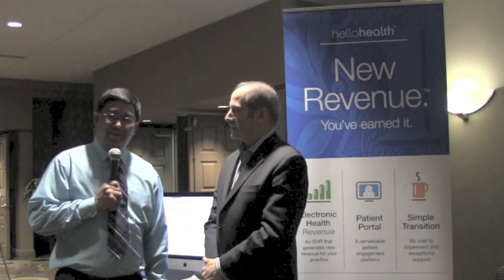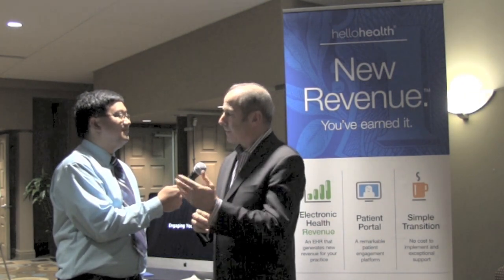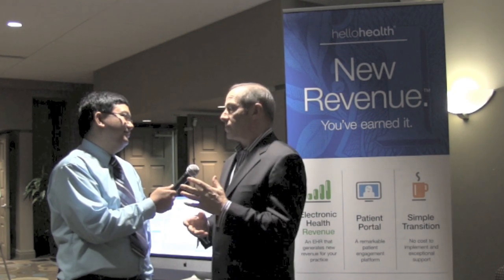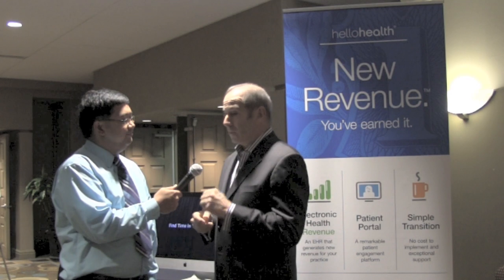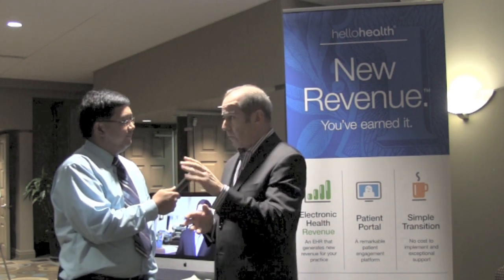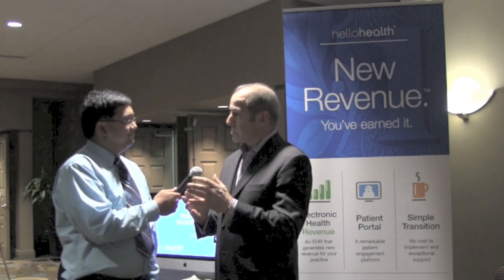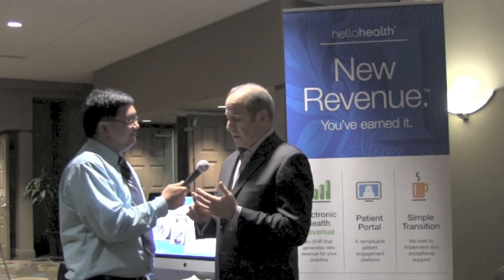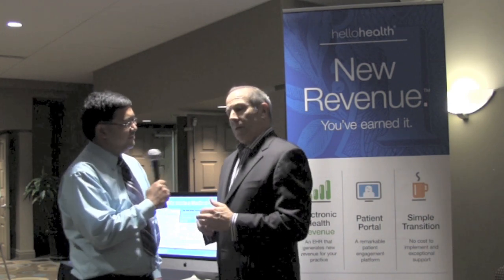CPI12 Conference Partner: Hello Health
Mike Sevilla, MD chats with Hello Health who is a Conference Partner of the 2012 Conference on Practice Improvement.